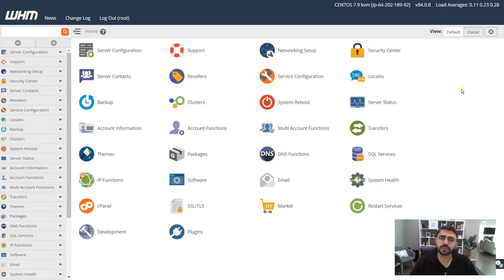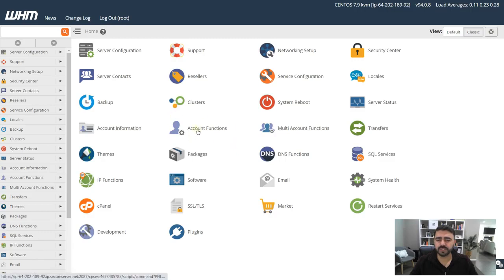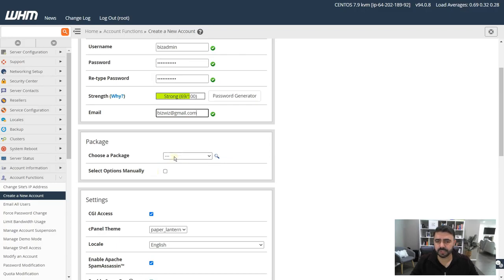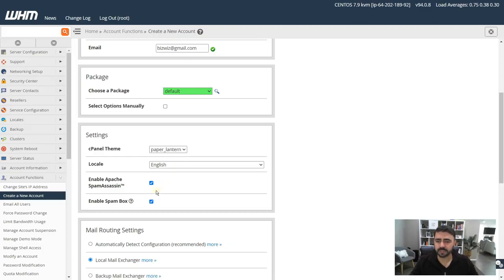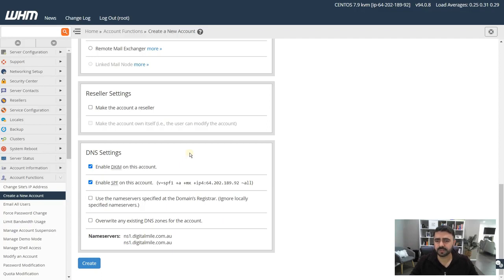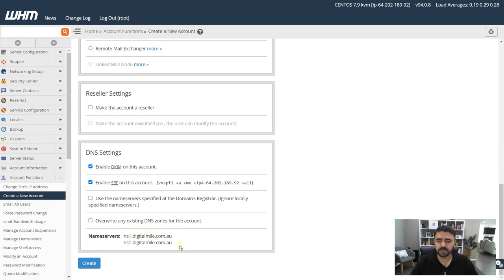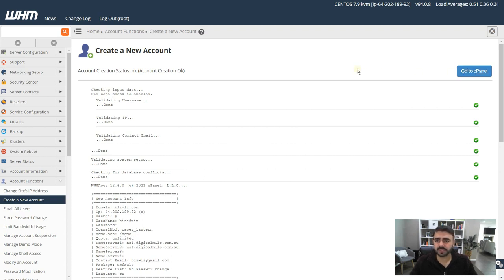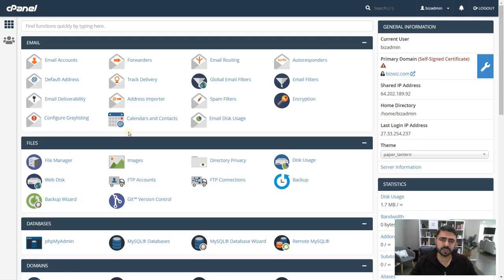How to Create a cPanel Account using WHM in 2022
How to Create a cPanel Account in Godaddy
How to Create a cPanel Account in wordpress